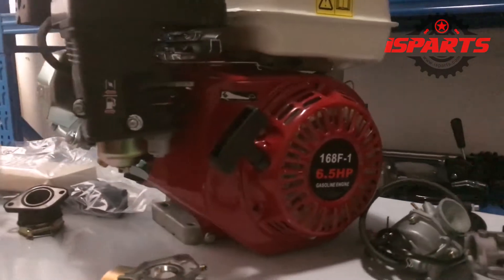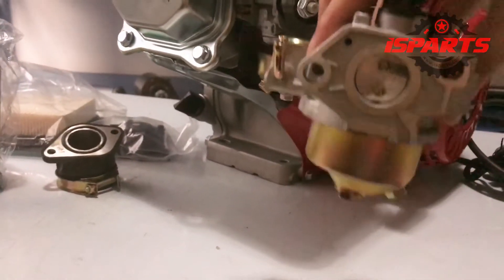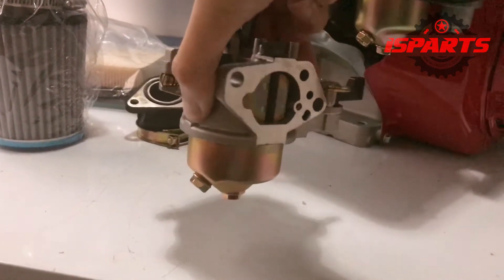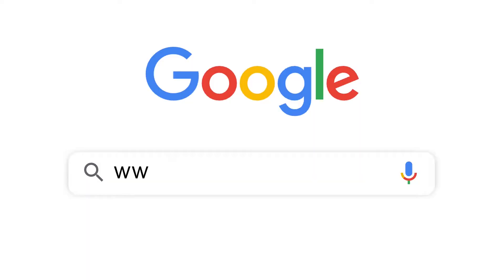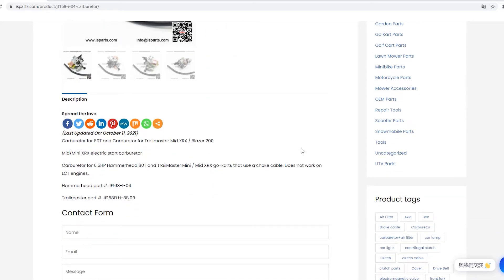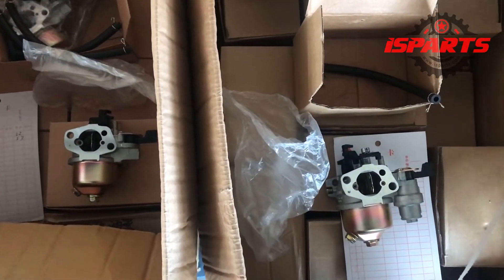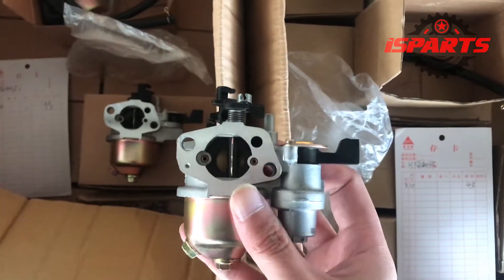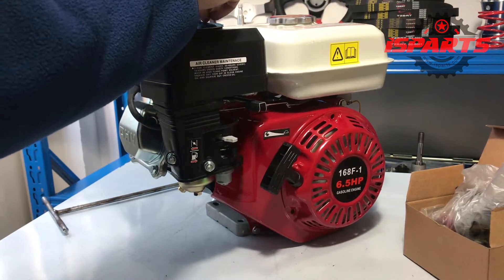How to change the carburetor of your engine?